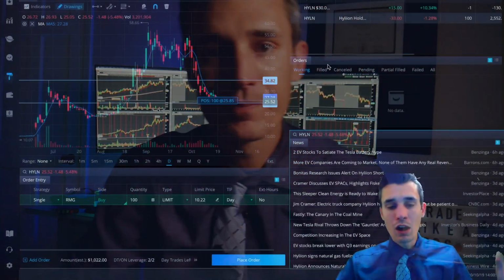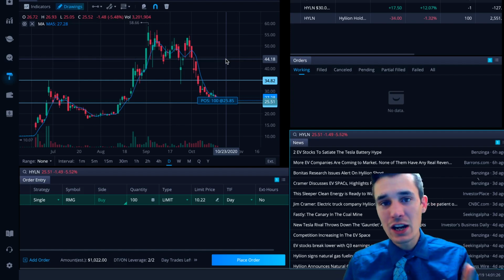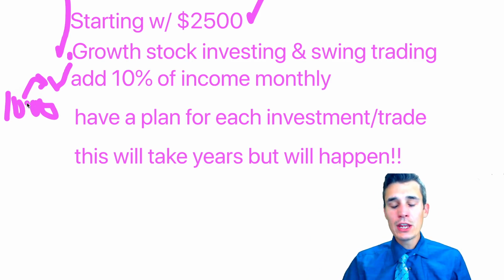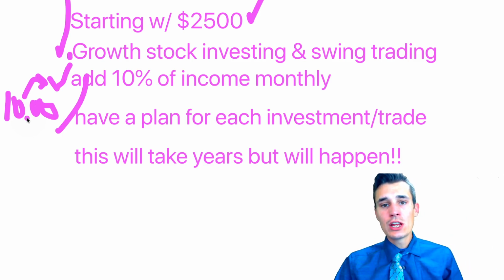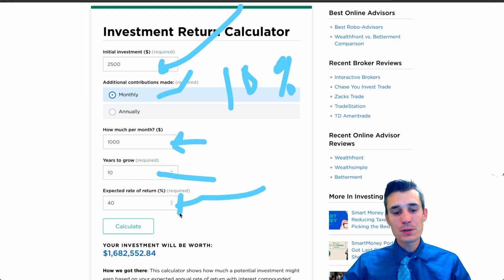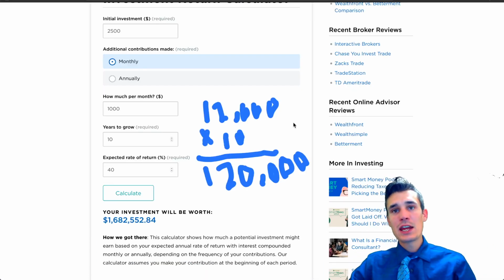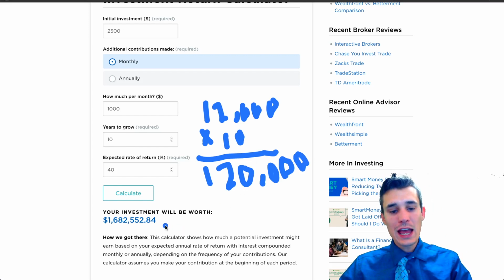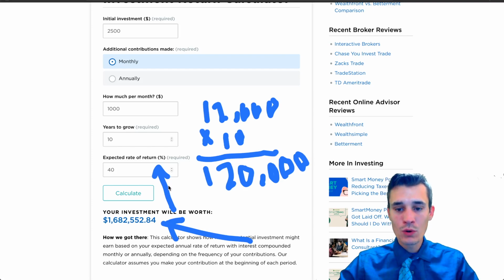Million $ High Growth Stock Portfolio Challenge | Ep 1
Million Dollar High Growth Stock Portfolio Investing Challenge! Kevin is starting a challenge where he is going to turn a small account into a BIG investing account over time using long term high growth stock investing, and swing trading. He explains how the challenge will work and how he plans to invest in high growth stock.

Get 2 FREE stocks when you sign up with my broker WeBull & make an intial deposit of $100 or more & use my link 💵

Kevin Kissel nor Touchdown Trades LLC is a financial advisor.  All content on this channel is for informational & educational purposes only, and shouldn't be taken as personalized financial advice.  Always consult a financial advisor before making important financial decisions, as investing carries inherit risks.